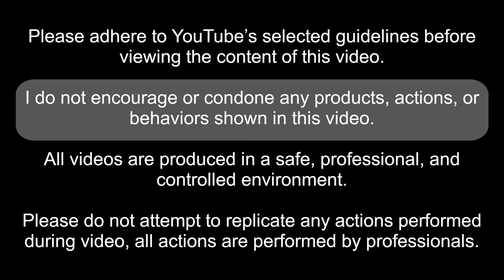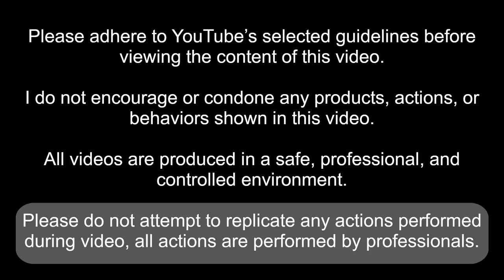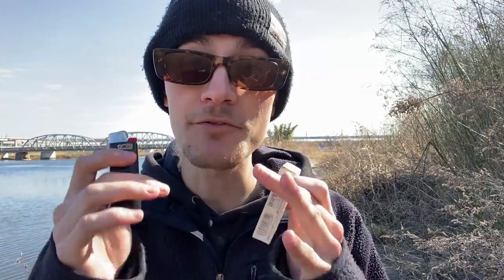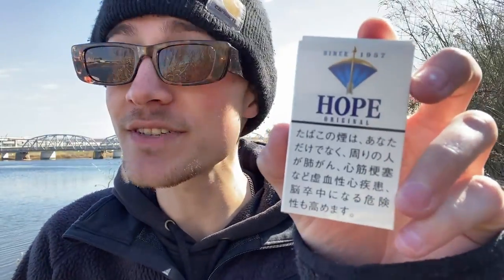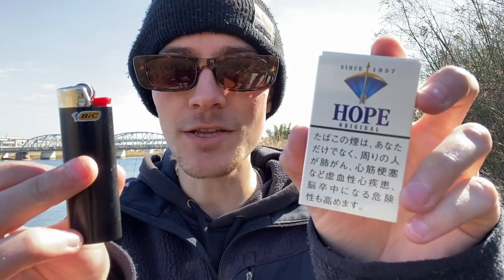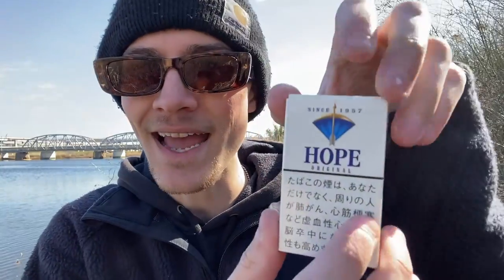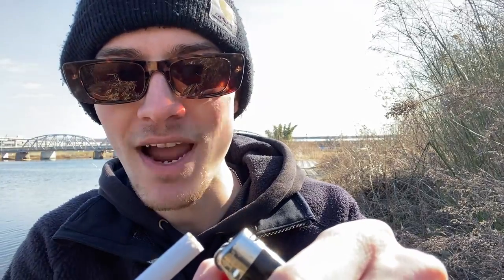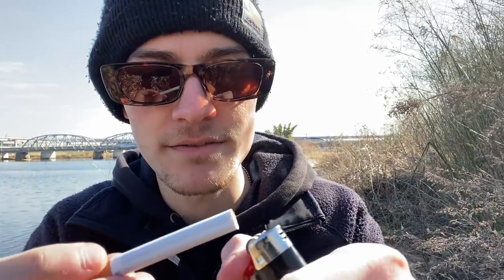Lighting a Cigarette with the HEAT from a Lighter (Not the Flame)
I Attempted to Light a Cigarette with the HEAT from a Lighter, Not the Flame, but Completely Failed.